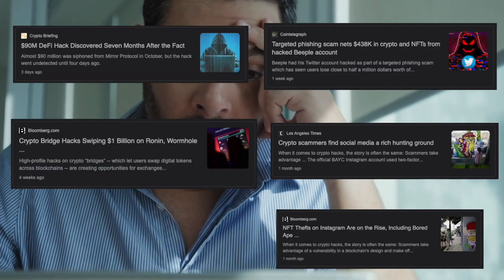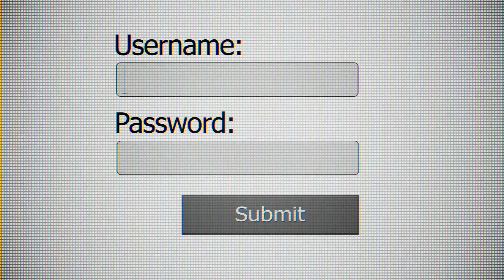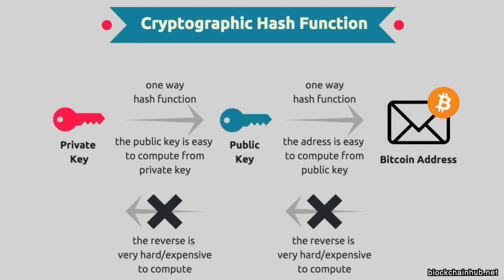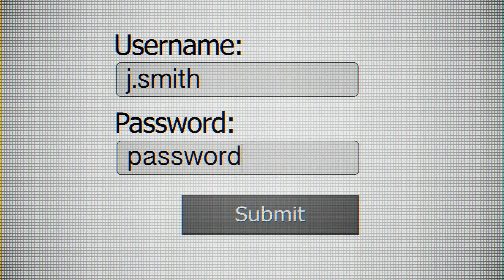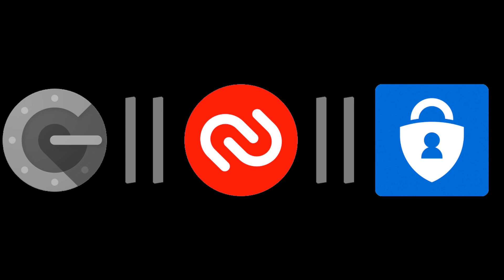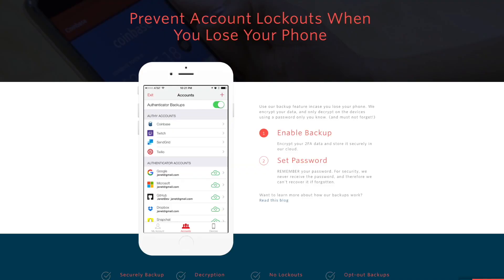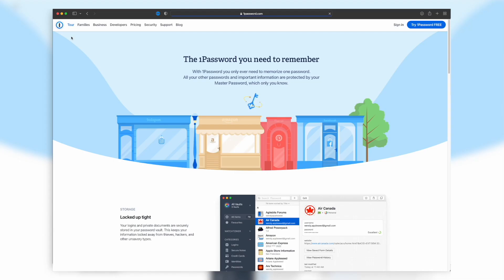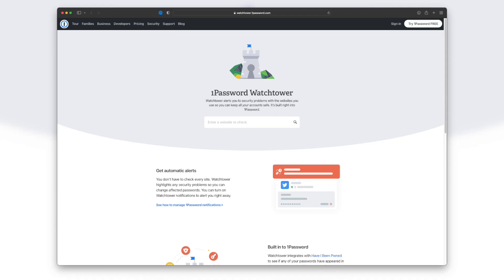Two Factor Authentication Explained for Beginners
In this video I explain what is two factor authentication for beginners showing you the easiest forms of security and the most advanced full proof forms of 2 factor authentication.

This video is particularly important if you are involved in the bitcoin or cryptocurrency space as it is incredibly important to keep your exchange connections as secure as possible.

If you’re not involved in bitcoin yet, this tutorial will be helpful for you as well if you do any form of online banking or even if you just have standard social media accounts like Twitter and Instagram.

You should treat your digital hygiene the same way you treat you physical hygiene! Don’t wait until your accounts become compromised to care about your digital security.

🔑 Buy a Yubikey, the most secure form of Two Factor Authentication

1️⃣ Download 1Password my favorite password manager and level up your password security

Intro 0:00
What is Two Factor Authentication? 1:04
Text Message Two Factor Authentication 3:31
App Based Two Factor Authentication 5:39
Hardware Two Factor Authentication 8:06
Convenience vs Security 10:15
Level Up Your Passwords 11:42